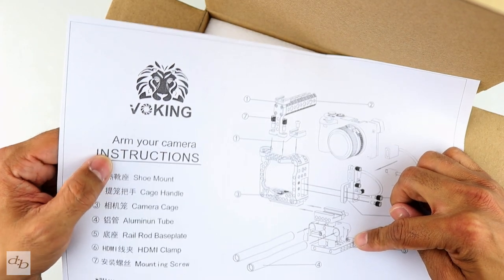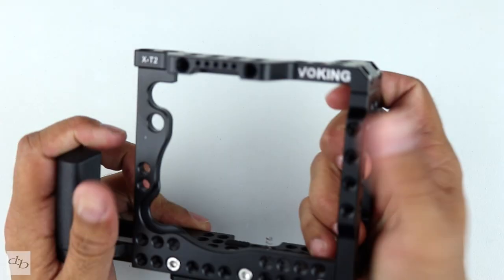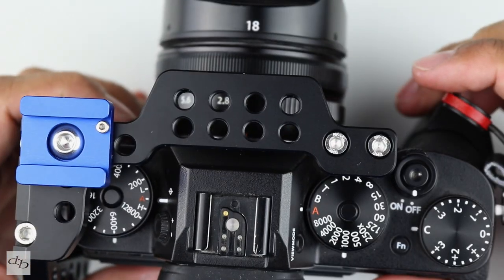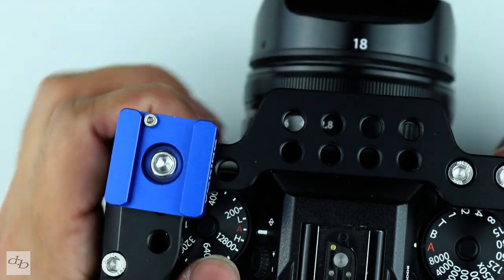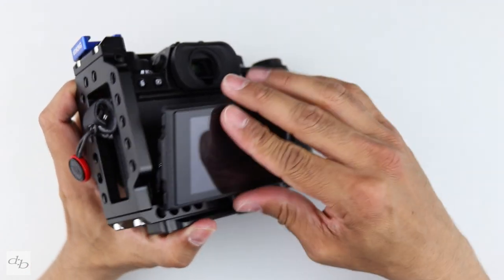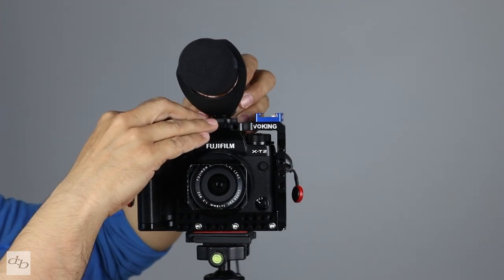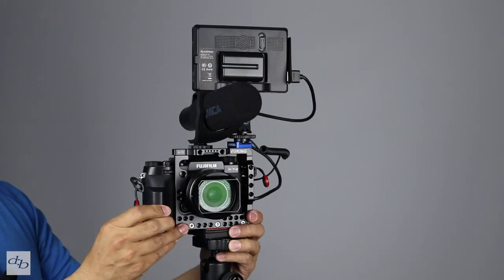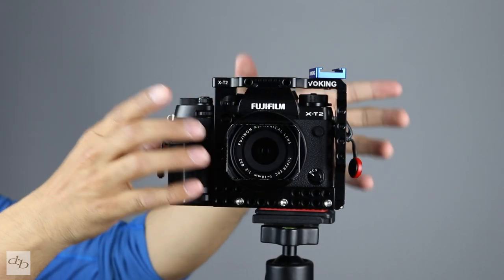Fujifilm Camera Cage - Voking VK-XT2C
Get your Voking VK-XT2C:

Fujifilm Camera Cage - Voking VK-XT2C Review

PK to FX

Flashes for your Fuji:

Godox V860II-F Flashgun for Fuji

Nissin i60 Flashgun for Fuji